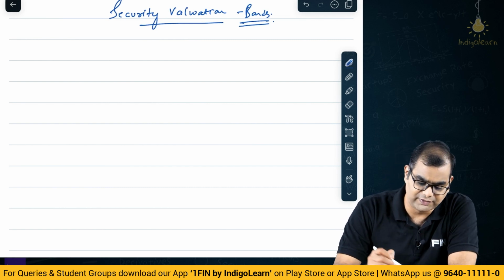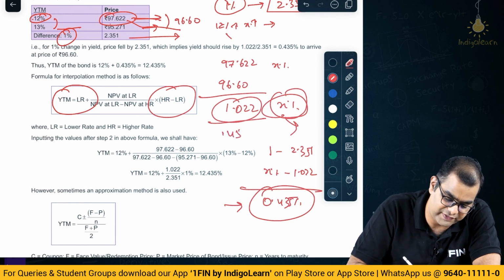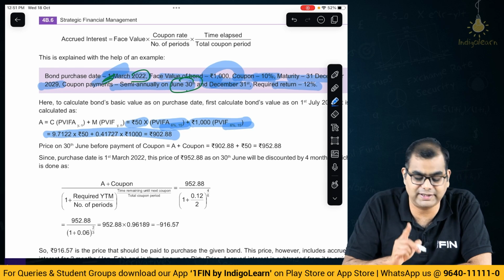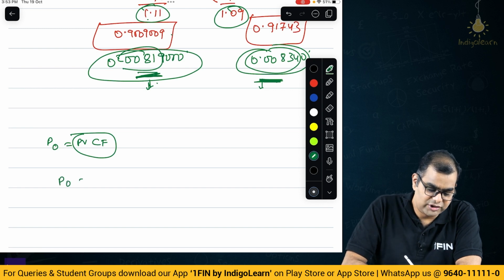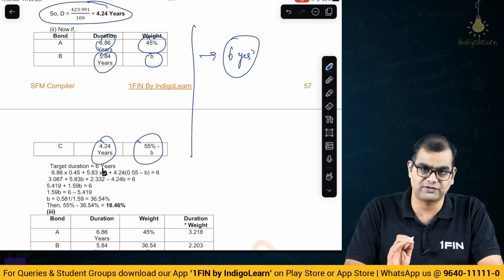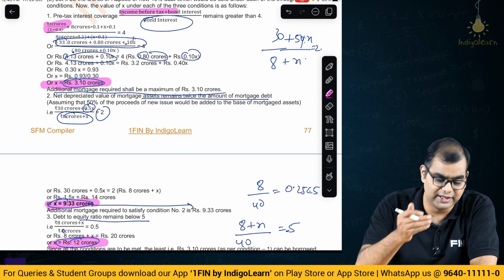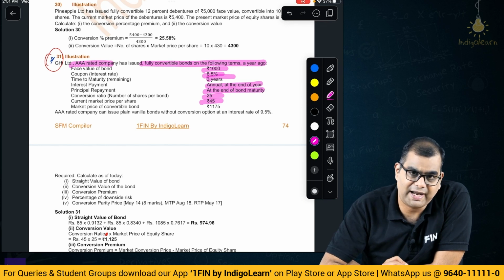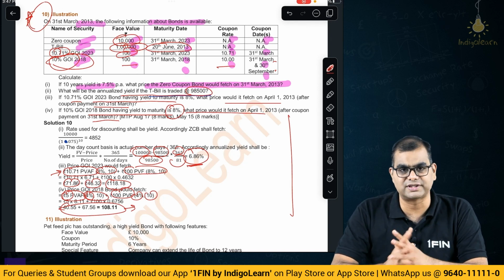AFM Revision | Chp 5 | Security Valuation - Bonds | CA Final | Sriram Somayajula CA, CFA, ISB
Got doubts?